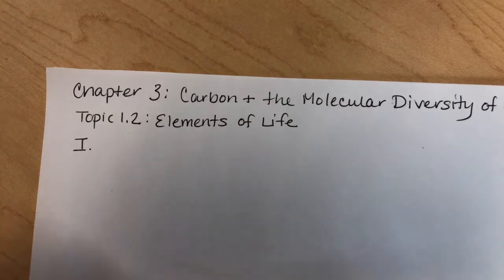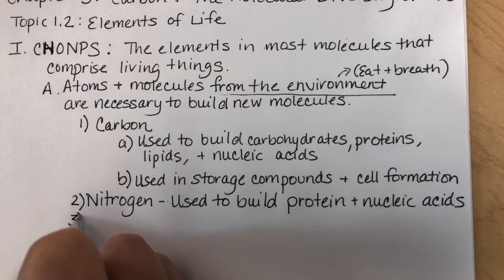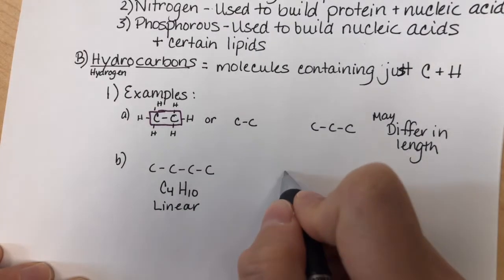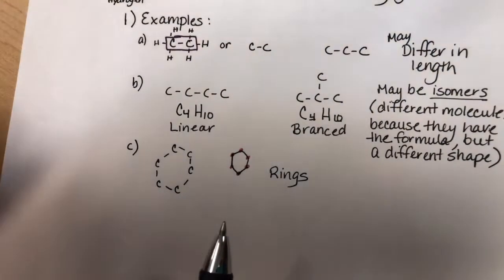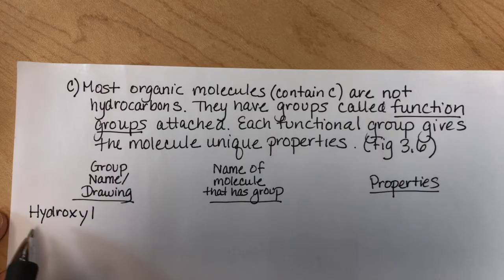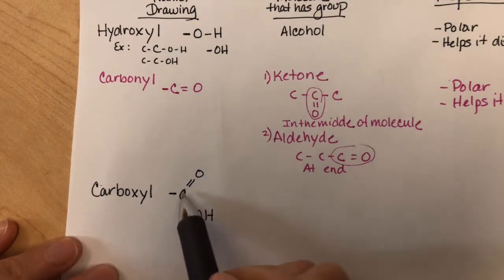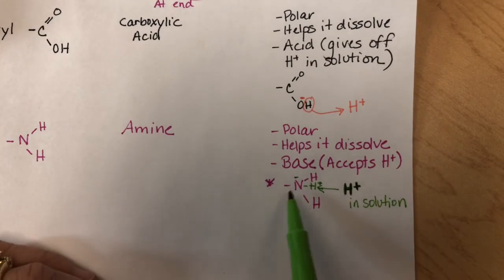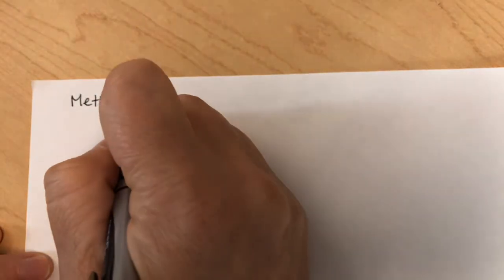Chapter 3 Part 1